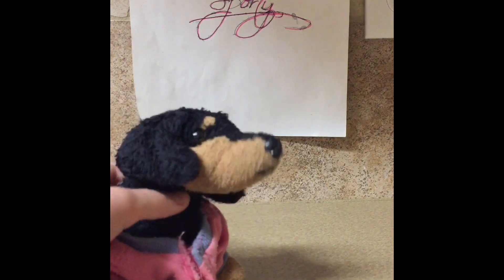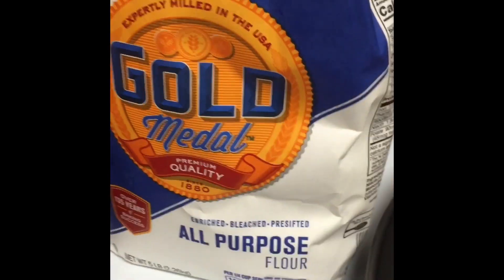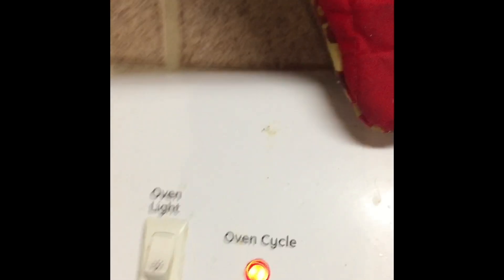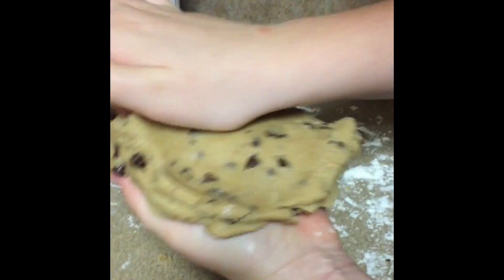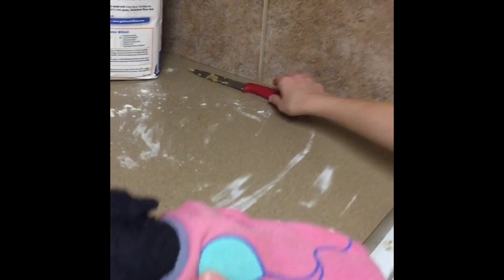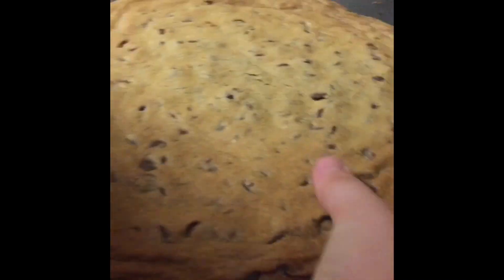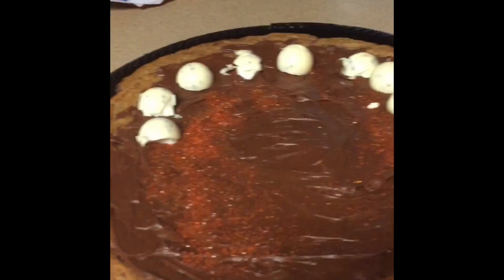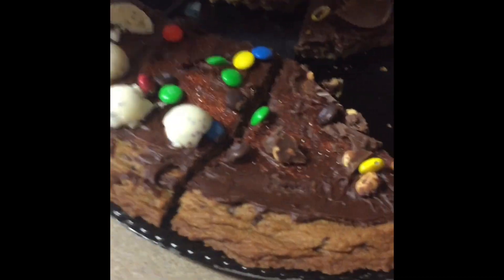Chef Sporty and Rainbow make cookie pizza!